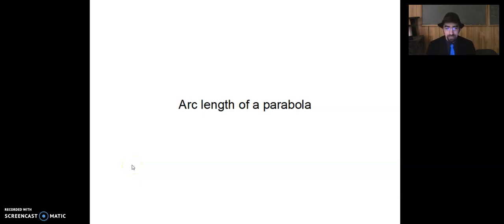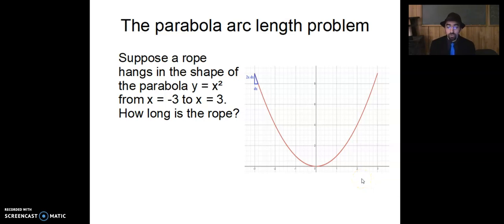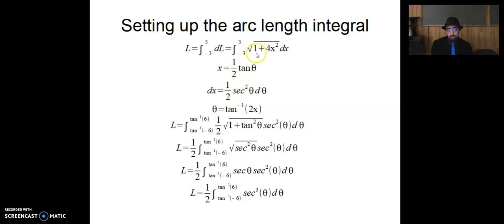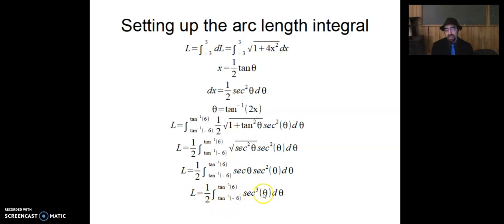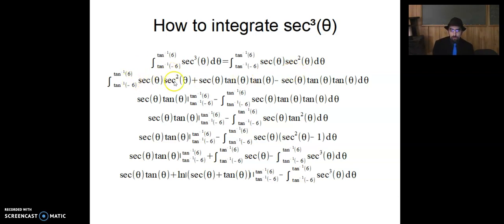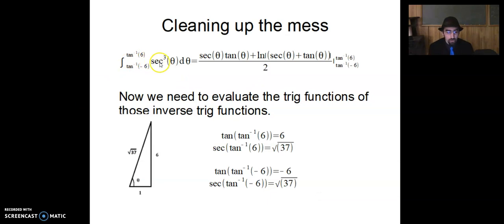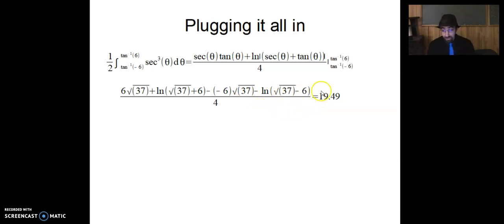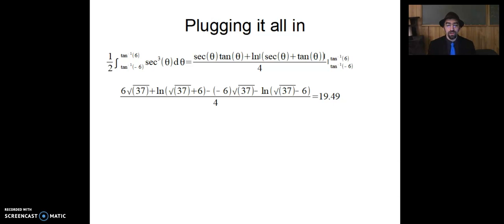Arc Length of Parabola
In this video, I go through the lengthy process of finding the arc length of a portion of a parabola.

If you like the way I explain things, or if you'd like to arrange private lessons, please